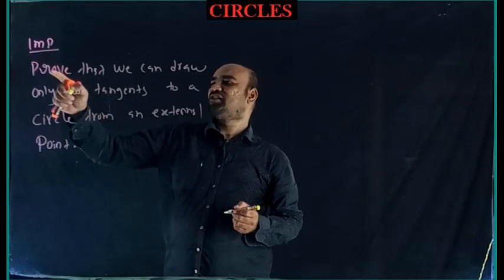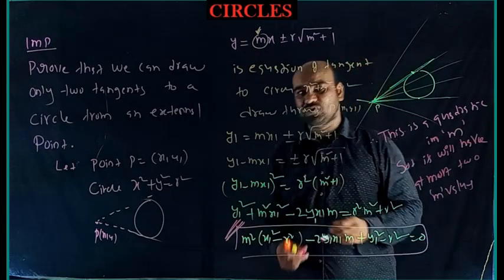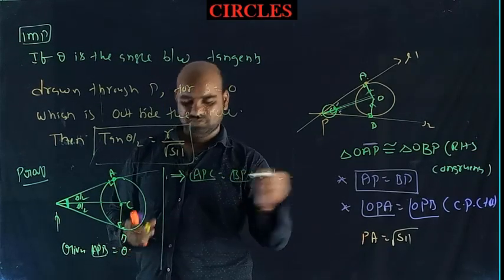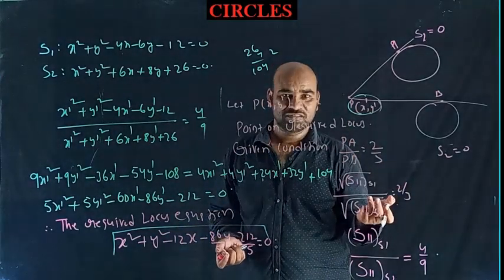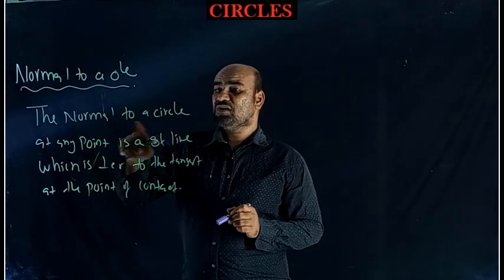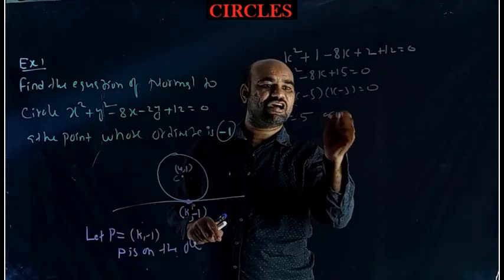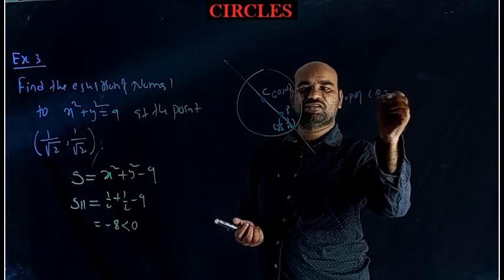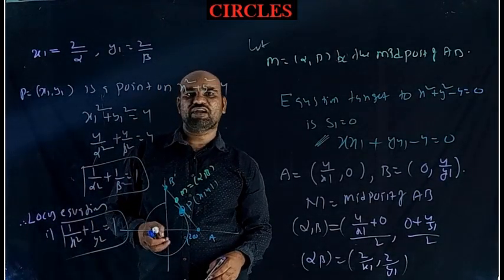CIRCLES -PART 8 (JEE MAINS & ADVANCED)